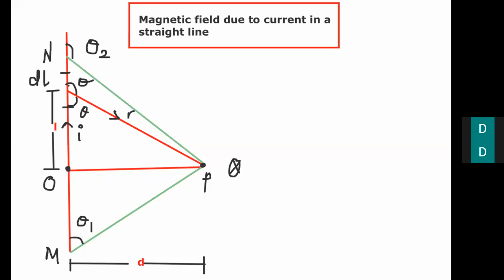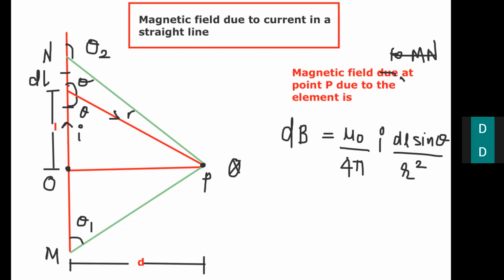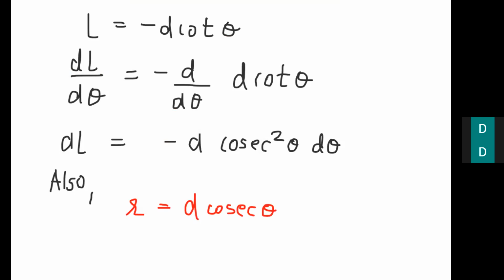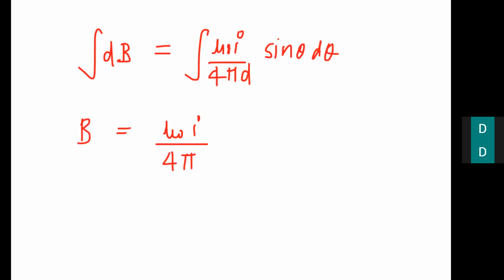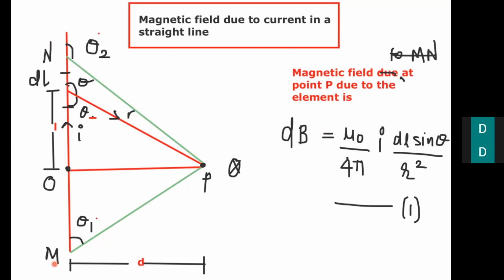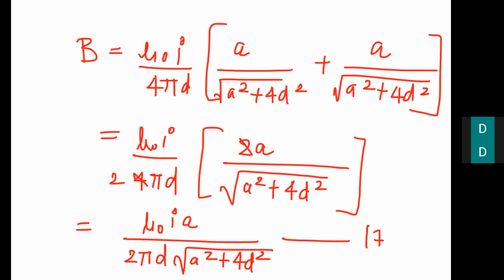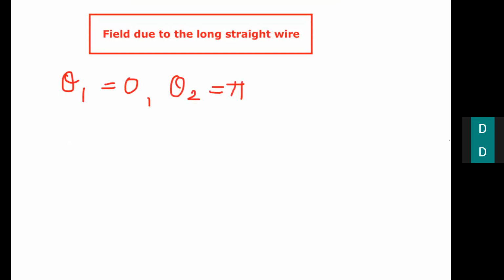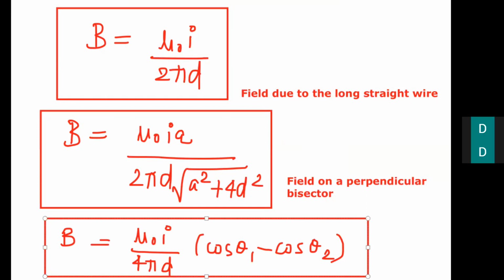Magnetic field due to current in a straight wire | College Physics | JEE | NEET |GATE|JEE (Advanced)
This video talks about the mathematical expression of magnetic field at a random point due to a straight current carrying wire.

There are three equations derived in the end of this video. The final three equations can turn out to be helpful, when you're solving real questions in physics.

It recommended that you write this derivation along the video. So have a pen and paper before you start watching this video. I hope this video turns out to be helpful to you.

Happy learning.